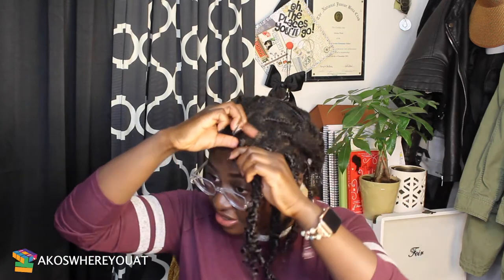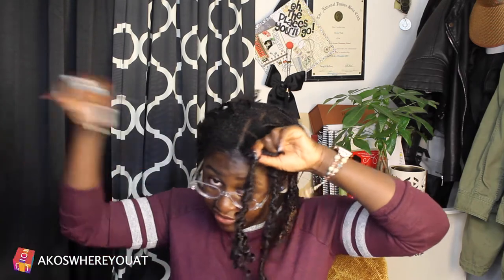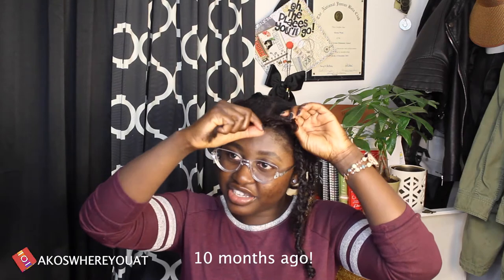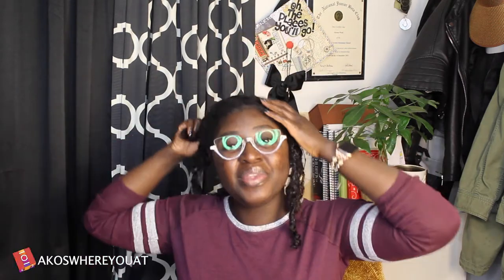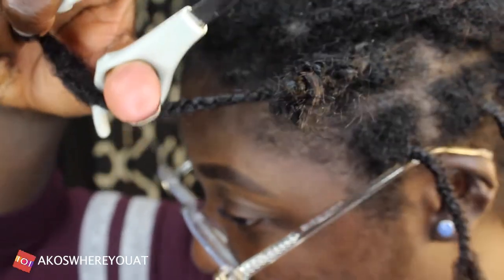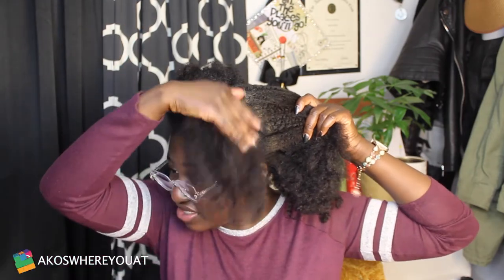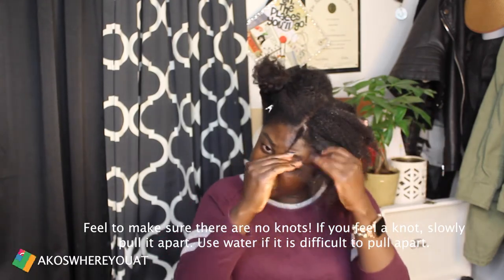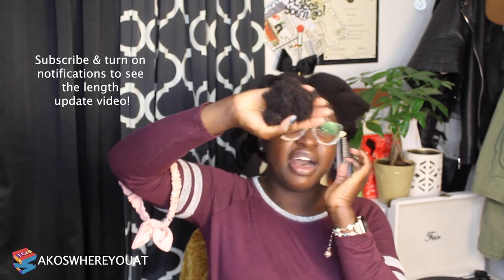ACCIDENTALLY CUT MY HAIR 😩 | HOW TO TAKE DOWN FAUX LOCS AND PROPERLY DETANGLE | AVOID THIS MISTAKE!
I can not believe that I cut my hair while taking down my faux locs! Watch to see how to take down faux locs and avoid making the same mistake that I did. Have you ever cut your hair while taking out braids?
WHAT TO BINGE NEXT!